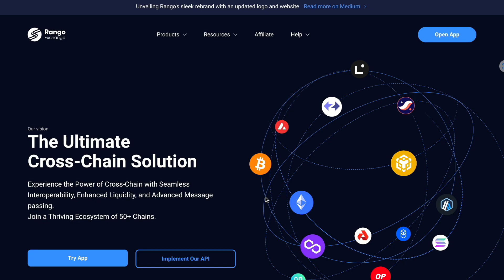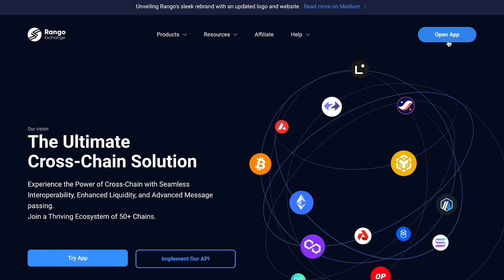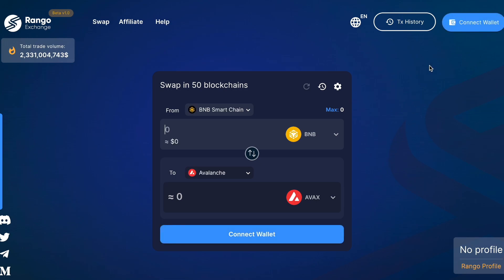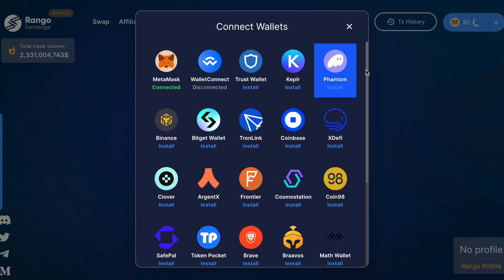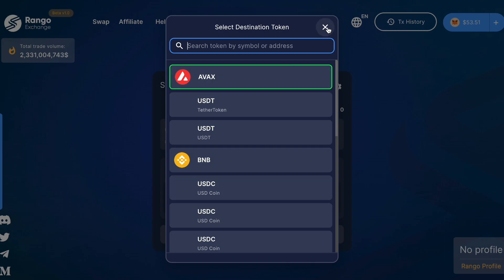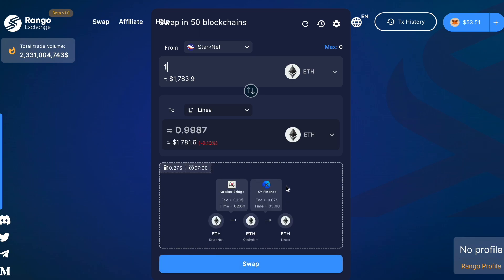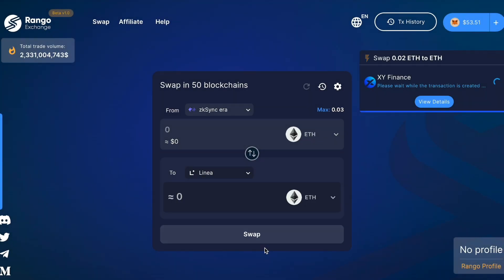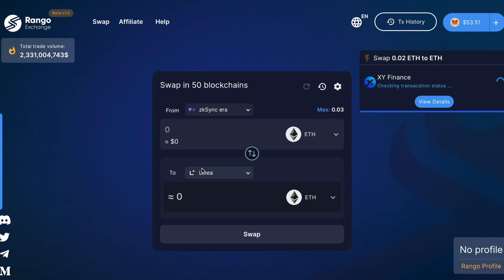How to Bridge Assets from zkSync Era to Linea Blockchain | Rango Exchange Step by Step tutorial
Linea Blockchain and zkSync Era blockchains are two of the most famous zkEVM rollups for scaling Ethereum Decentralized Applications or dApps.

In this video tutorial, we are going to present a step by step guide to bridging funds from zkSync Era to Linea blockchain. This video is both a Rango tutorial and a walkthrough for LineaVoyage DeFi task.

You can use Rango to swap funds across 50+ blockchains, including Bitcoin and other UTXO blockchains, Ethereum & 20+ EVM chains, 20+ Cosmos chains, Solana, Tron, Starknet and much more.
Rango Exchange also supports 27 wallets for easy usage by any wallet.

For bridging funds from zkSync to Linea, you must start by connecting your zkSync wallet, for example MetaMask wallet. Specify the token and amount of it that you want to bridge and the token you want to receive on Linea. Rango would show you the output and the best result. Then you must click on the "Swap" button to initiate the swap. You must sign the transaction in your wallet in the next step. Afterwards, please be patient until your token is bridged to Linea using the most efficient route & bridge.

Since Rango Exchange is a cross-chain DEX & Bridge aggregator, your transaction route may involve various bridge protocols. But be assured that Rango simplifies the complexities for you and provides a smooth experience.

If you want to learn more about Rango Exchange, Linea Blockchain or zkSync Era, visit the following websites

If you have any questions, write a comment on this post.

Your feedbacks and questions are so valued. We are committed to assisting you and provide the best user experience.